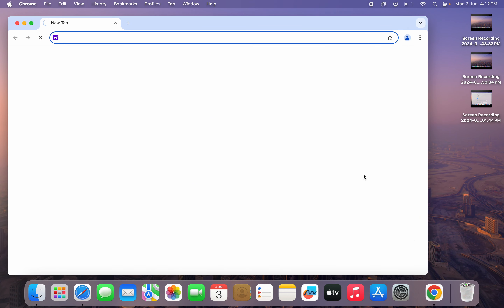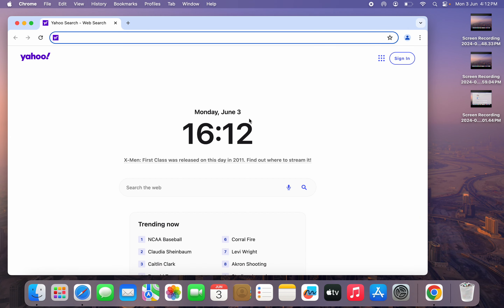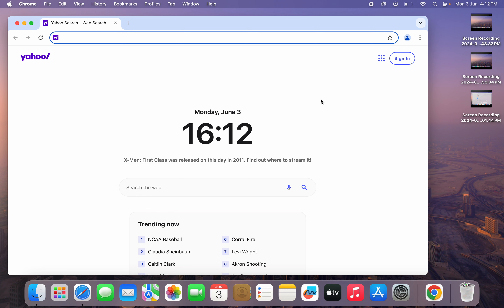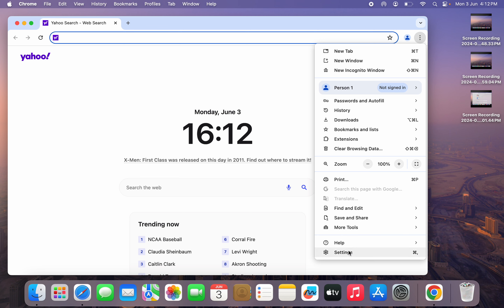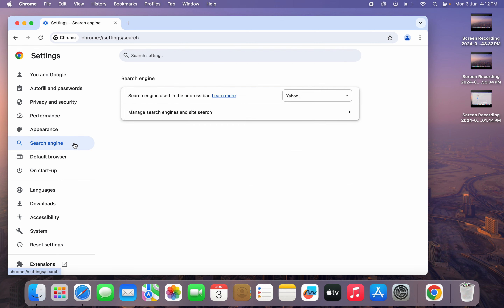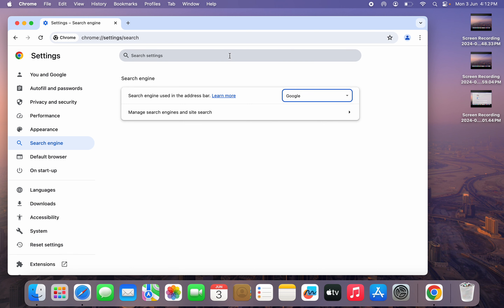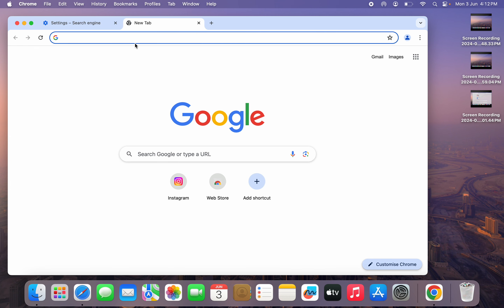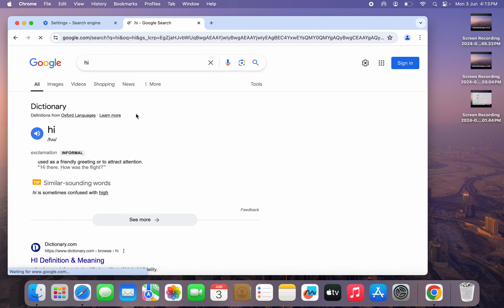How to Remove Yahoo Search in Google Chrome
Are you tired of Yahoo search taking over your Google Chrome browser? In this easy-to-follow tutorial, we'll show you how to remove Yahoo search from Google Chrome and get your preferred search engine back. Whether you're using a Windows PC or a Mac, this guide will help you fix the issue permanently.